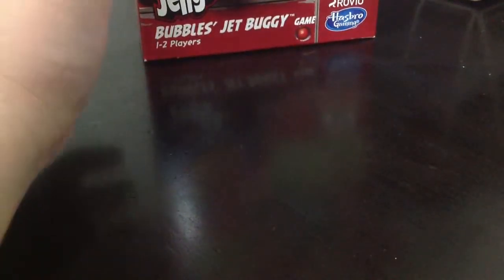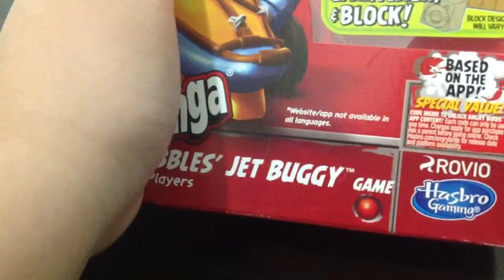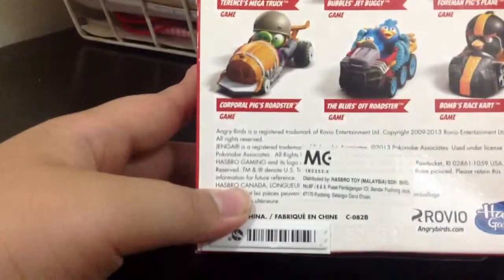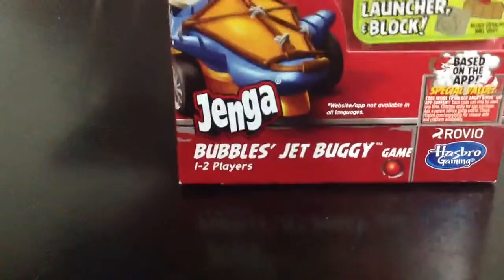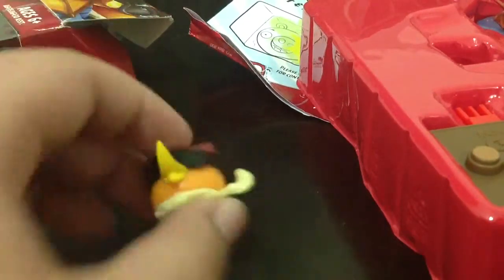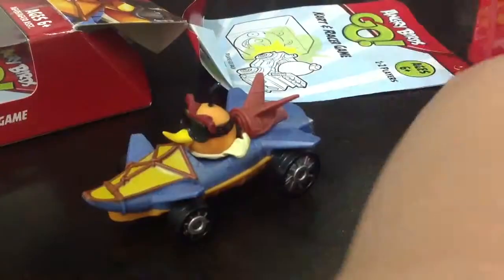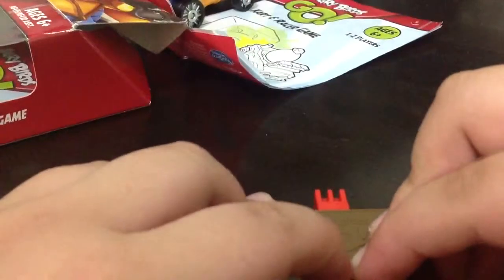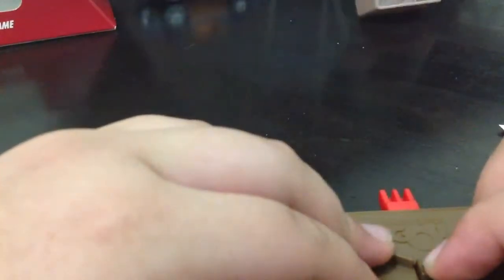Angry Birds Go Review: Bubbles Jet Buggy Part 1